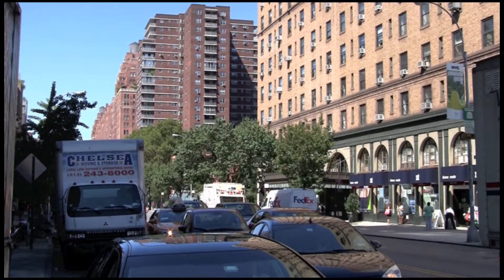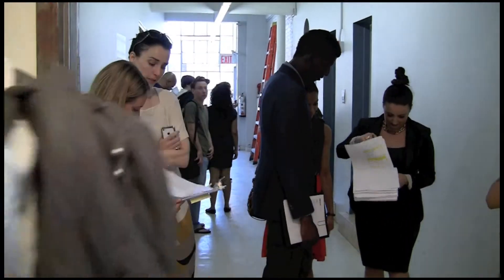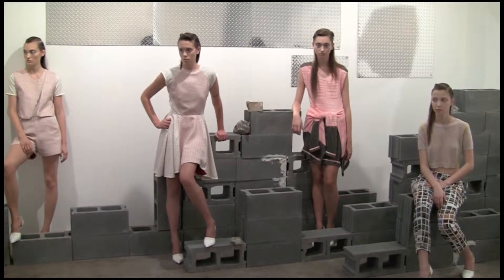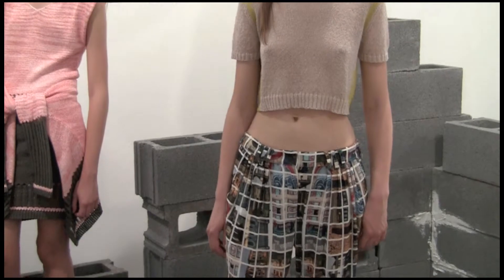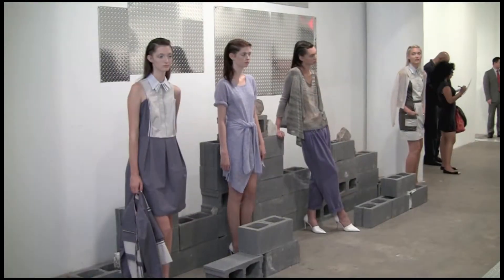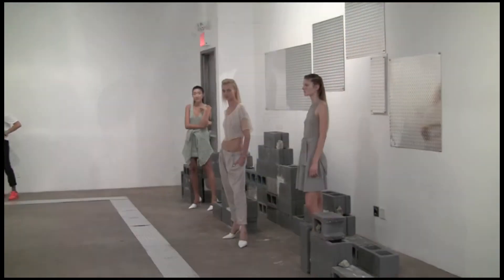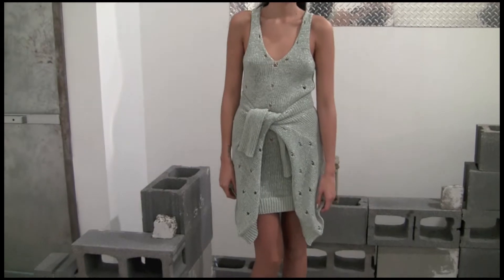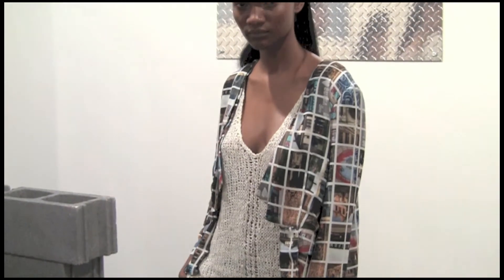Ann Yee Spring 2014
Ann Yee Spring 2014 inspired by Detroit at New York Fashion Week!